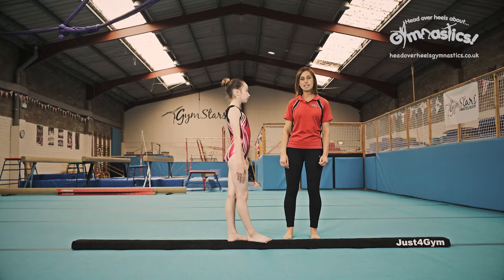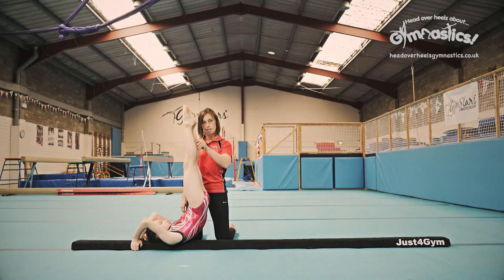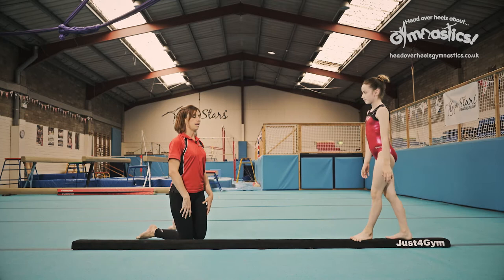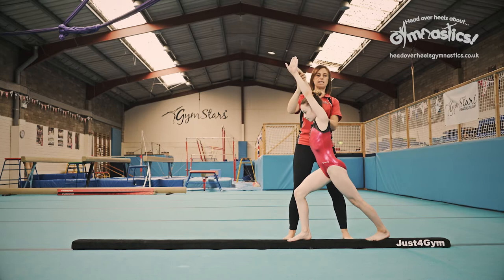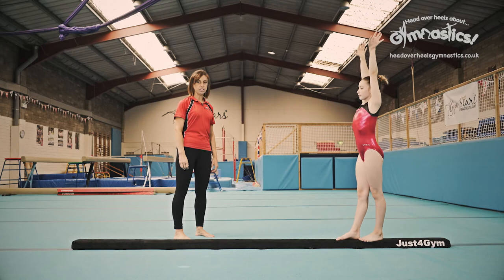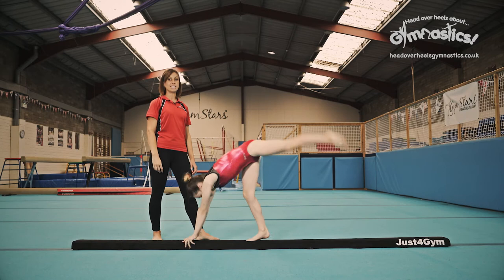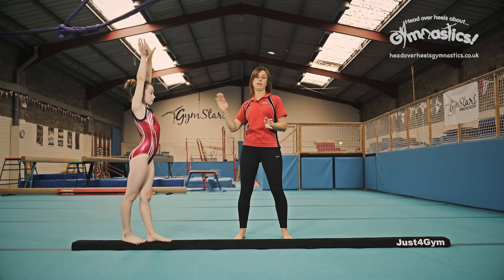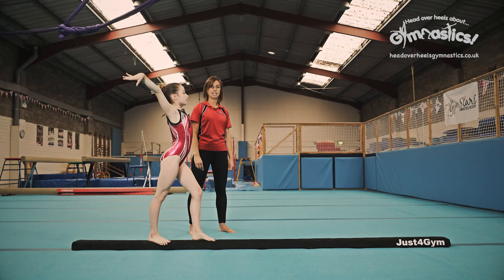Head Over Heels Gymnastics Tutorials, Learn to Cartwheel, Handstand and Shoulder-stand on the Beam.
➡️Looking for some tricks to learn on the Beam, this video features Cartwheel, Handstand and Shoulder-stand.

➡️If you like this video then you will like all of our other tutorials found in our Playlists

➡️If you're a teacher, check out these gymnastics resources if you would like help with your gymnastics lessons